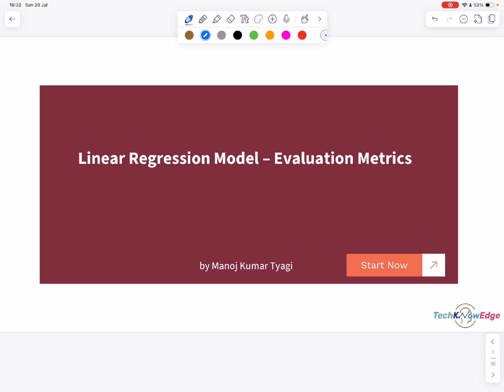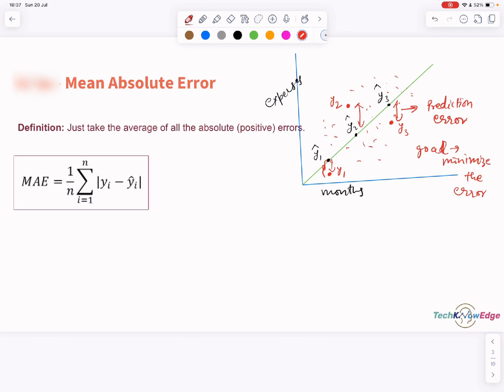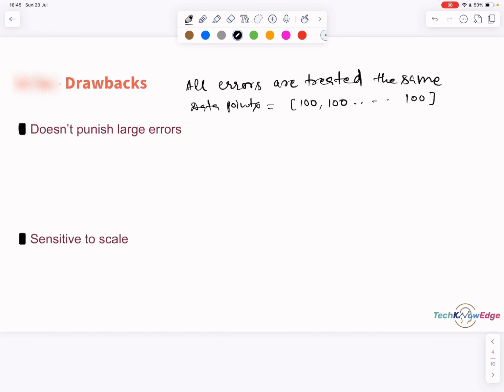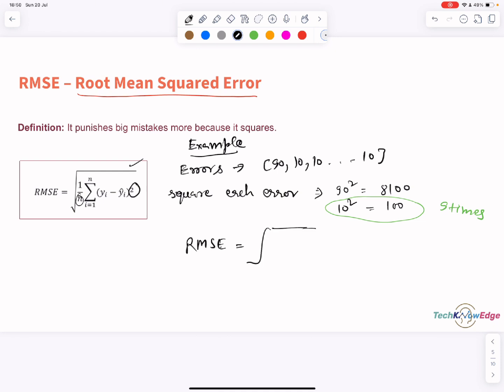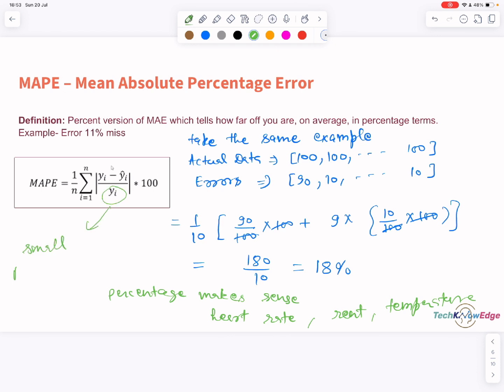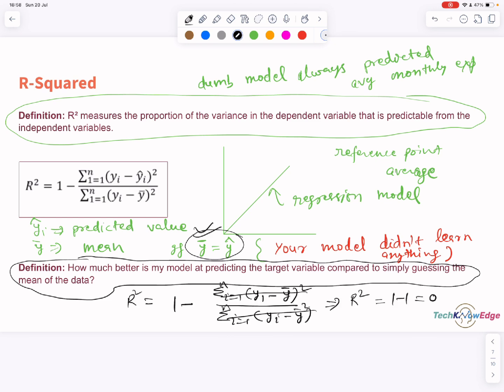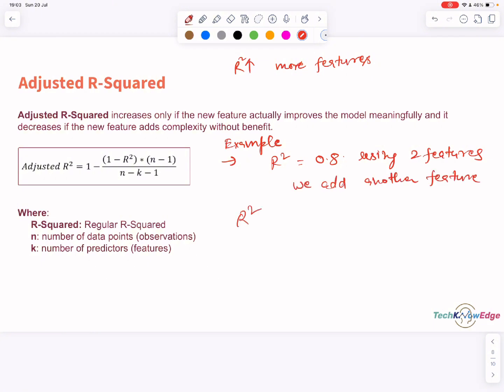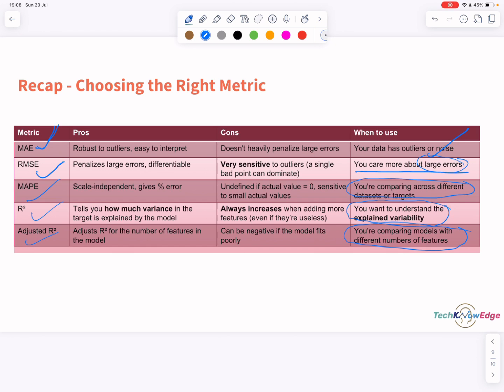MAE, RMSE, R², Adjusted R², MAPE — Evaluation Metrics for Linear Regression Models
Struggling to understand how to evaluate a regression model? 🤔
In this video, we break down the five most important regression evaluation metrics — MAE, RMSE, MAPE, R², and Adjusted R² — in a clear, beginner-friendly way.

✅ Learn what each metric means
✅ Know when to use which metric
✅ See real-world examples using monthly expense prediction
✅ Understand the strengths and weaknesses of each metric
✅ Bonus: Simple math examples and visual explanations

Whether you're a data science beginner or brushing up for interviews, this video will give you the clarity you need.

📊 Perfect for students, data analysts, ML beginners, and AI enthusiasts!

Watch this video to build your first ML model and learn how evaluation metrics fit into the bigger picture.

You can refresh your statistics concepts (Mean, Mode, Median, Variance and Standard Deviation) here in this video:

Check this video to understand Normal Distribution and Skewness.

Chapters:
0:00 Intro
0:53 What is MAE - Mean Absolute Error?
3:00 Drawbacks of MAE
4:39 RMSE - Root Mean Squared Error
5:54 MAPE - Mean Absolute Percentage Error
6:58 R² — Coefficient of Determination
9:54 R² — Adjusted R² Explained
11:35 Summary and Decision Framework - When to use which metrics

About Your Trainer:
Manoj Tyagi holds a B.Tech degree from IIT Roorkee, is a CFA charterholder, and has completed a Postgraduate Program in AI/ML from the University of Texas at Austin. He conducts free online sessions every Sunday, specially designed for industry professionals looking to upskill in AI and Machine Learning.